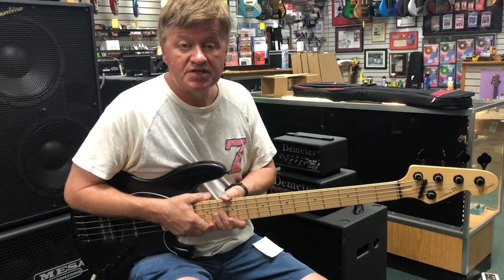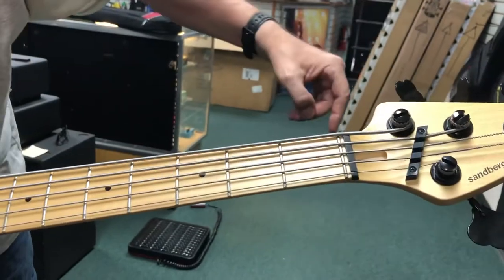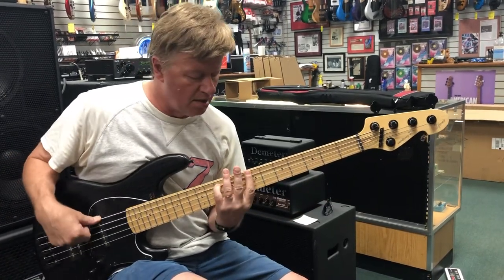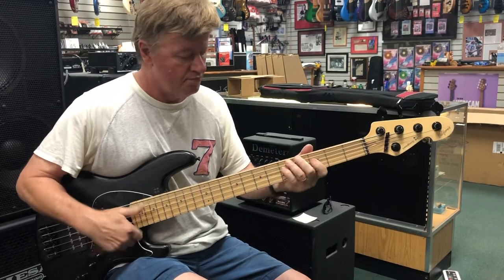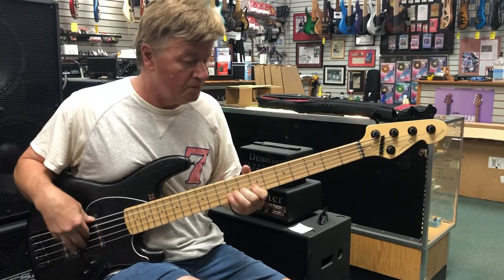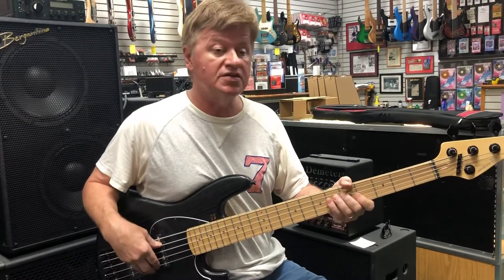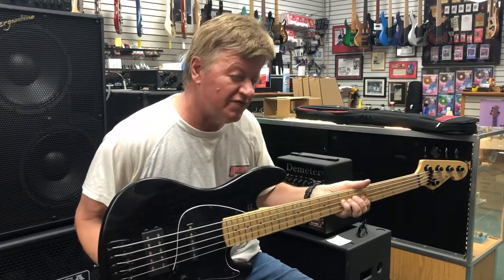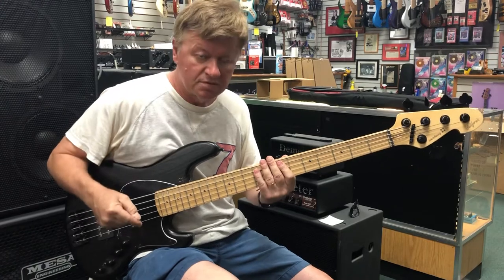Sandberg TM5 Superlight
Bass Central Demo with Jim Lucas